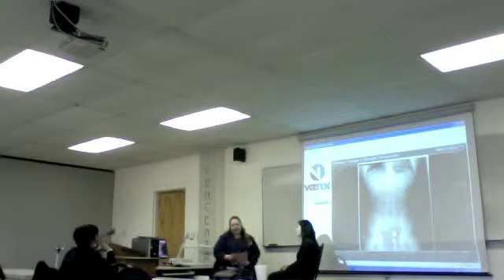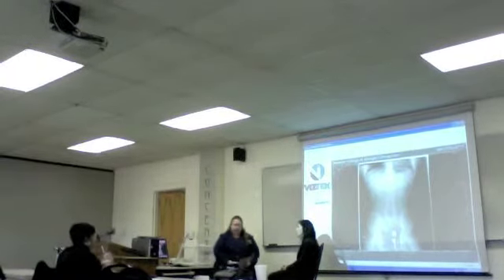Report of Findings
ROF Example